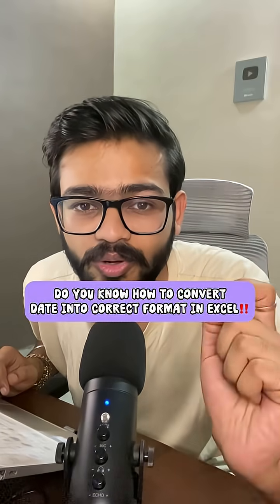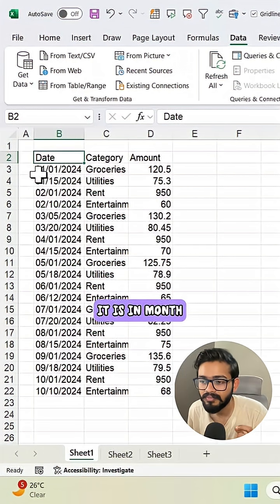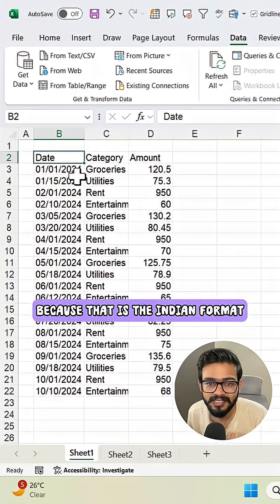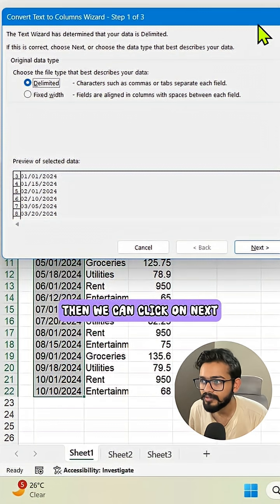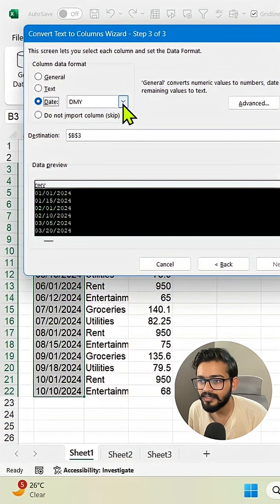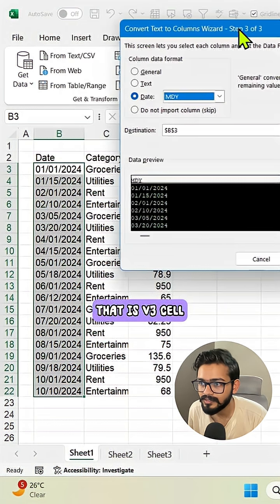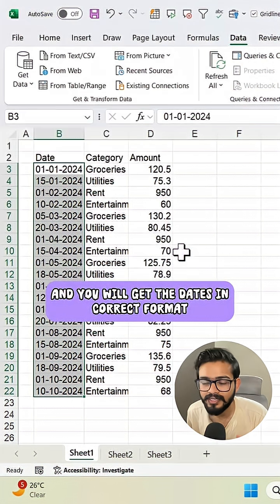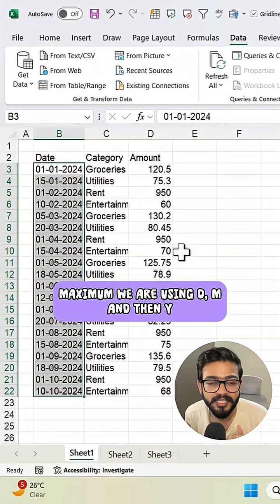Convert Date into correct date format in Excel￼‼️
In this video, you will learn how to convert MMDDYYYY to DDMMYYYY format in Excel.

￼Wants to Learn EXCEL + AI and Advanced Excel Formulas‼️

Get the Short and Clear Excel App and Enrol in paid courses👇🏻

→ Org Code: vcmkmm

Your all-in-one learning hub for Excel, Power BI & AI Tools (ChatGPT + Copilot).

✨ What you’ll get inside the app:
✅ Live + Recorded Classes – Learn at your pace
✅ Free Resources & Practice Files – Hands-on learning
✅ Real Projects & Case Studies – Practical skills for your career
✅ Offline Viewing – Download and watch anytime, anywhere
✅ Regular Updates – Stay ahead with new features & lessons

🎓 Whether you’re a beginner or professional, this app is built to make you work faster, smarter & more confidently with data.